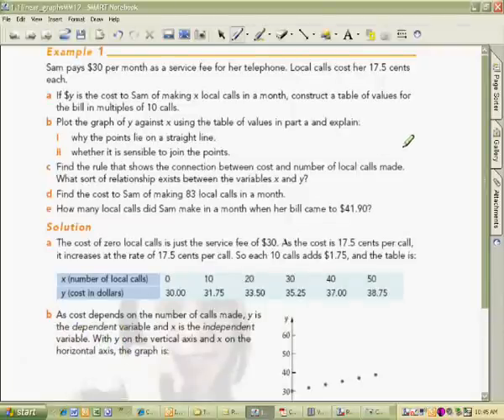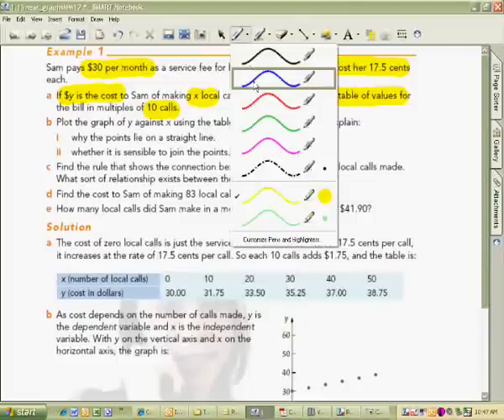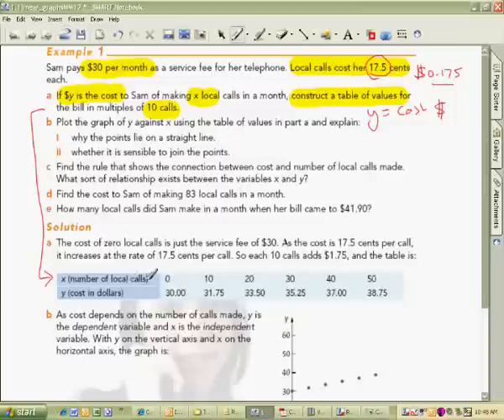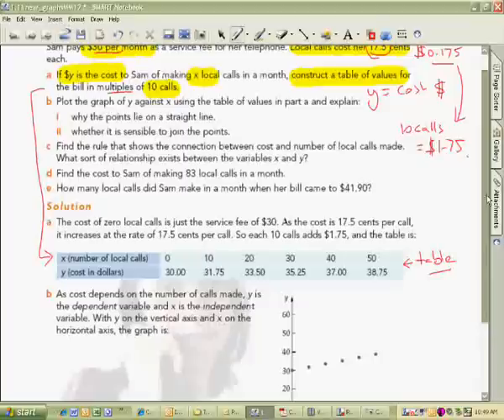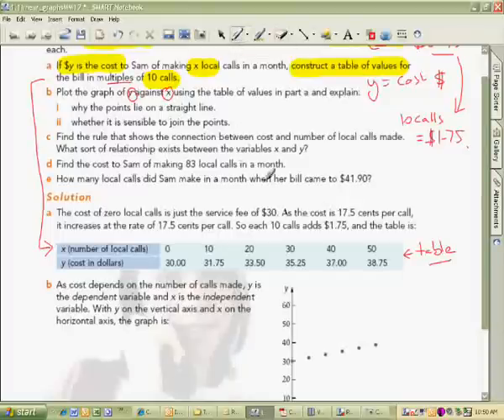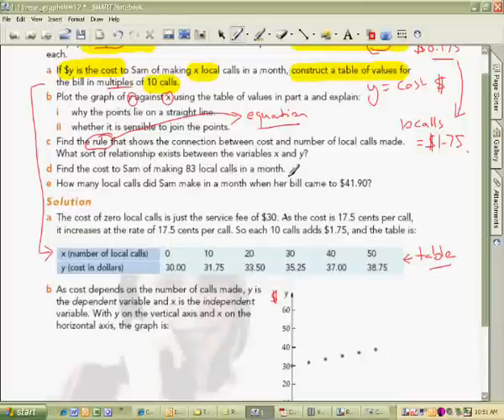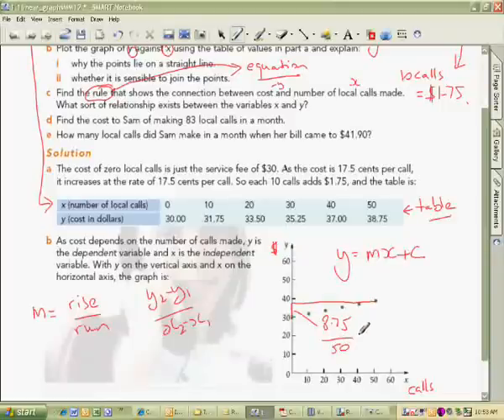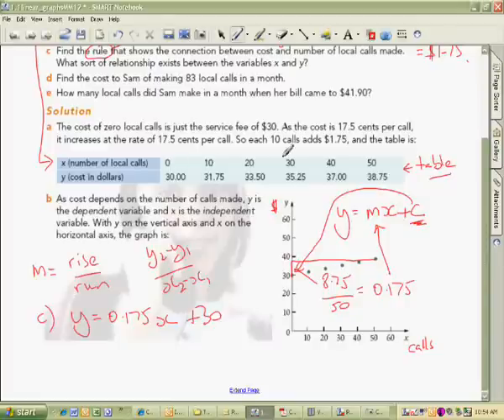Linear Equations Graphs and Modelling Part A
This example takes students through a linear modelling problem. How to plot a linear graph. How to derive a rule equation from the graph.